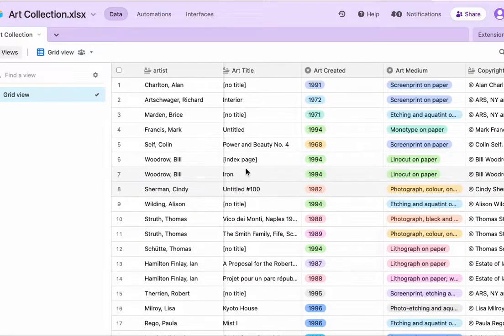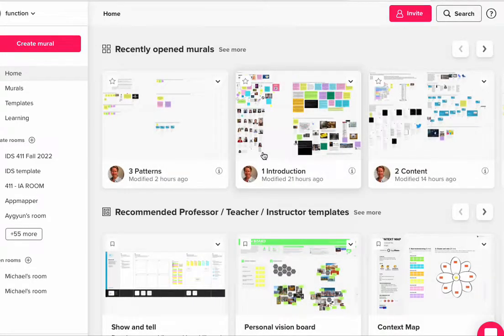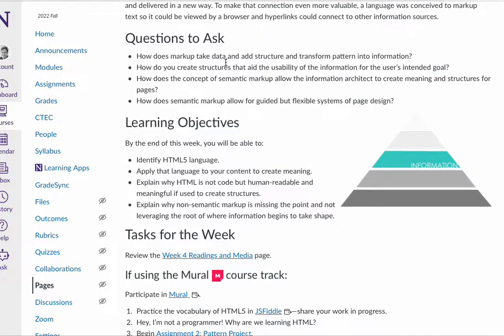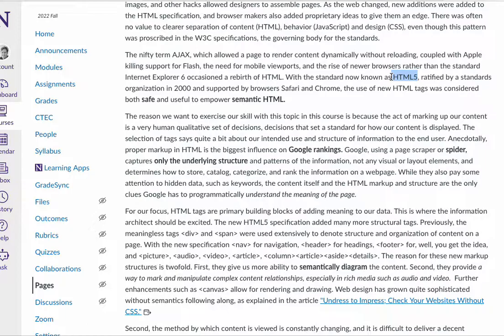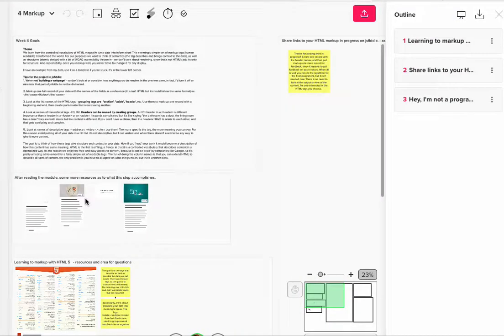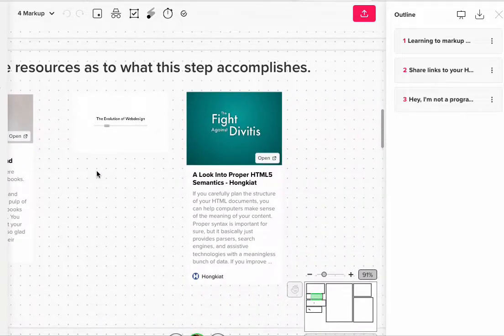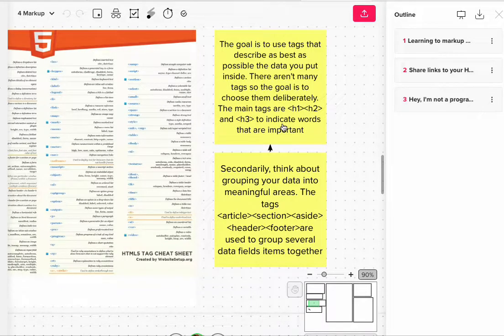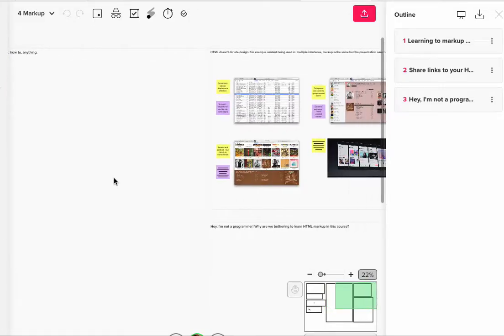IDS 411 Fall 2022 Week 4: Markup pt2